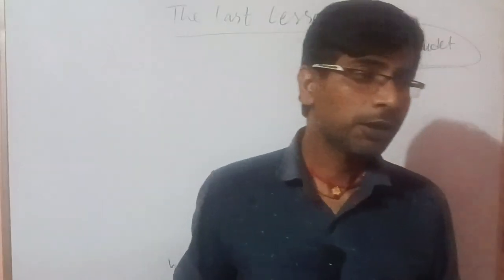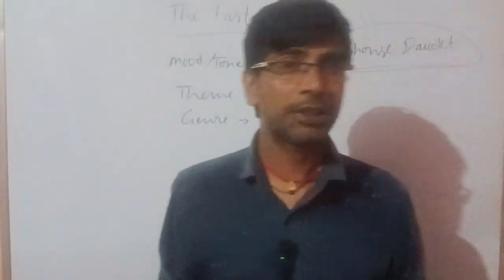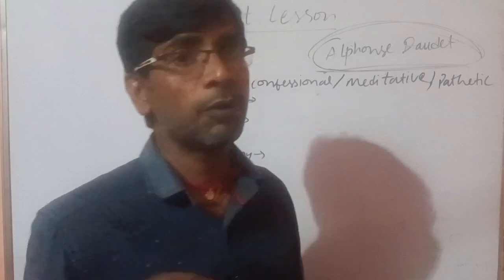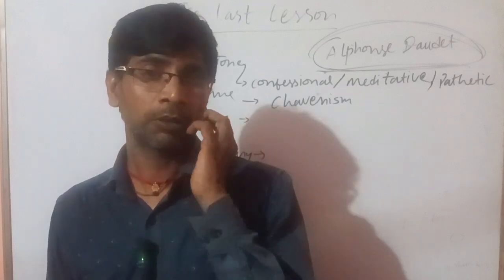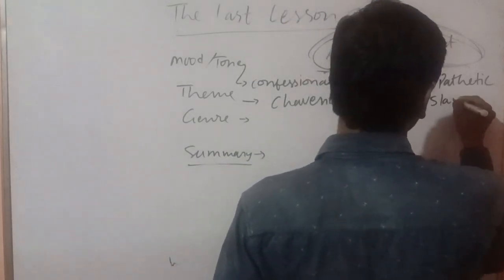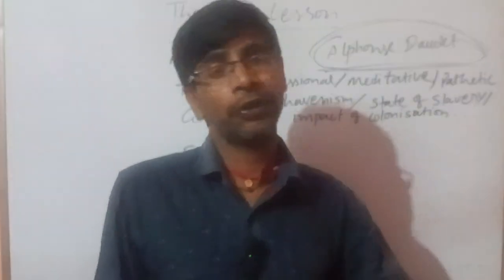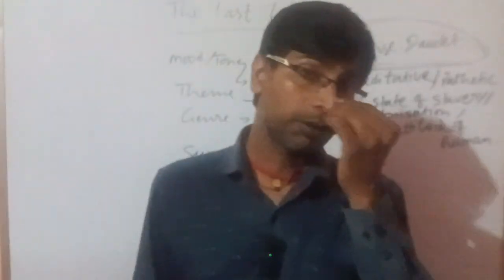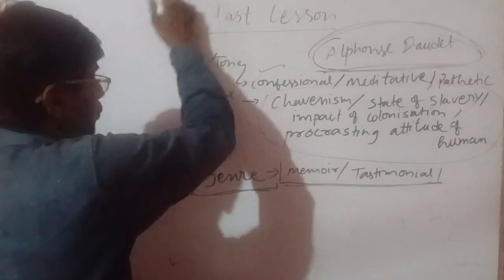9 July 2025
the last lesson summary - in this video I have given the short summary of the last lesson from 12 th ncert english book